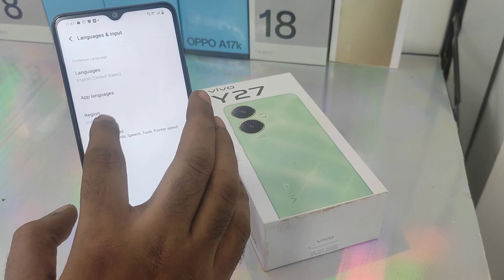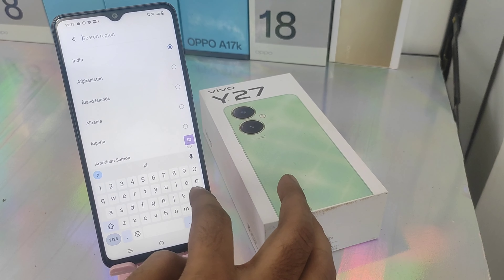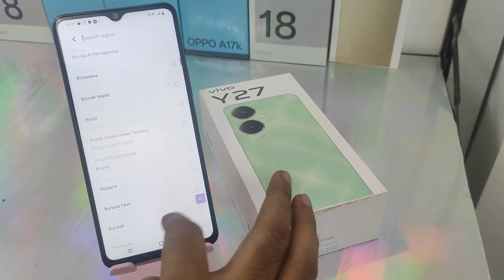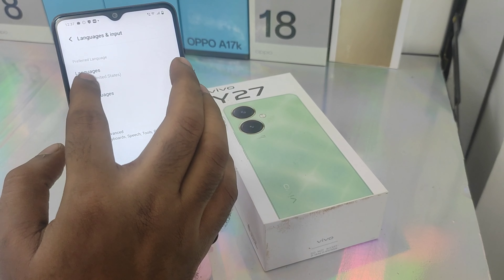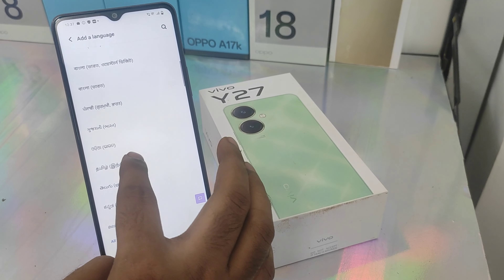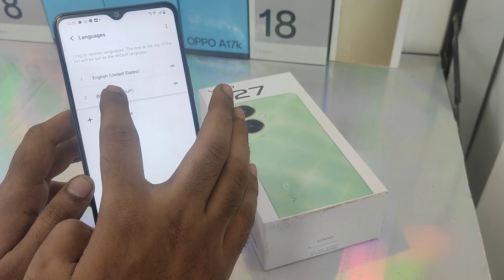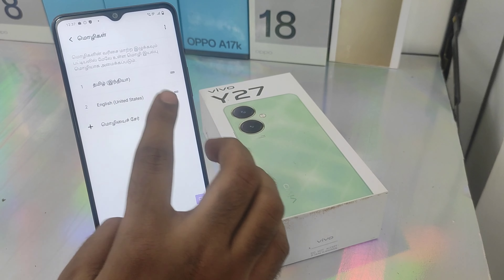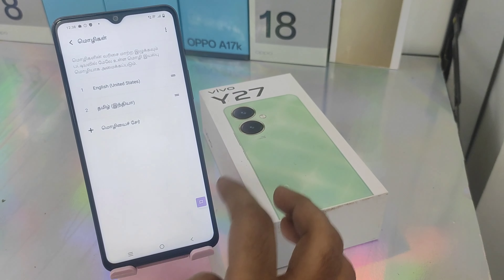How to change language and region in VIVO Y27 in Tamil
In today's video i am going to show How to change language and region in VIVO Y27 phone in Tamil full guide watch full video for acqurecy. unless you have to face a problem..